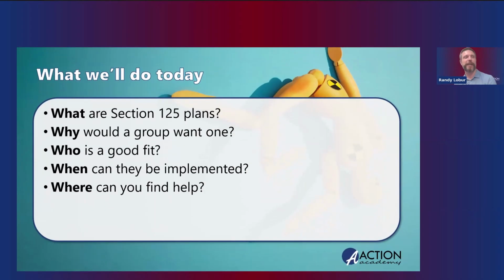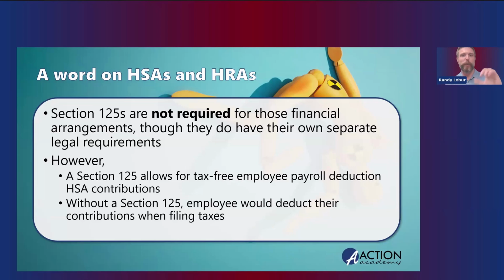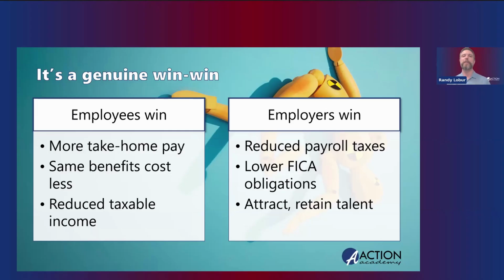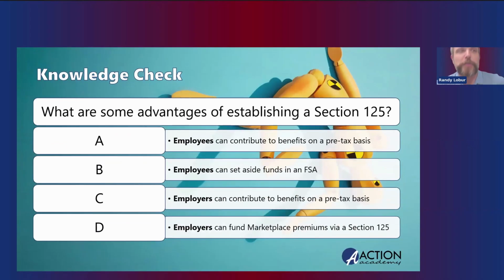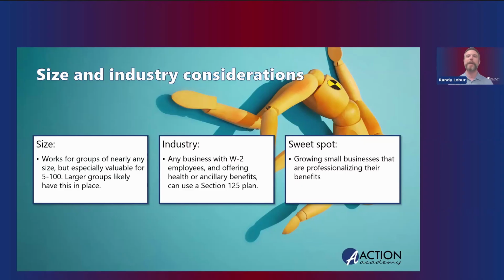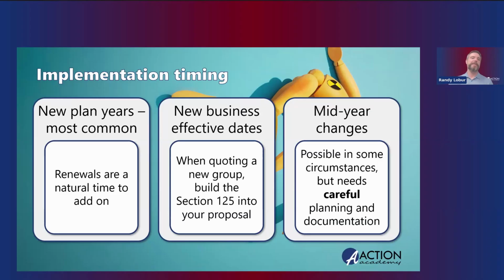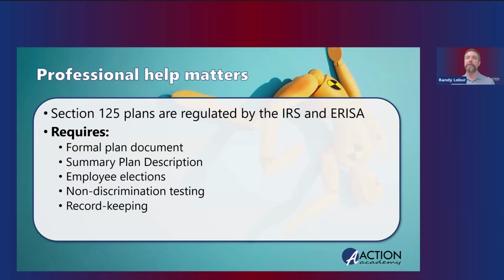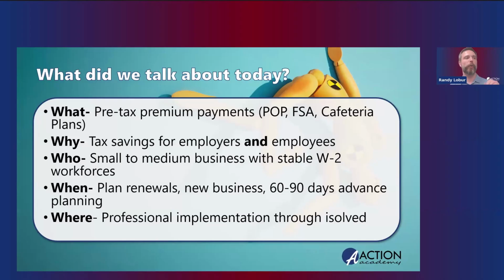Pay for premiums pre-tax with Section 125 plans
Section 125 plans allow smaller groups to save their employees and themselves some money and offer health insurance to boot. While you are not a tax expert, you can point your clients in the right direction.

00:00 Introduction
02:30 What are Section 125 plans?
10:20 Why might a group want a Section 125 plan?
20:03 What groups might be a good fit?
25:30 When can Section 125 plans be implemented?
30:22 Where can brokers get help to implement a Section 125 plan?
35:08 Conclusion